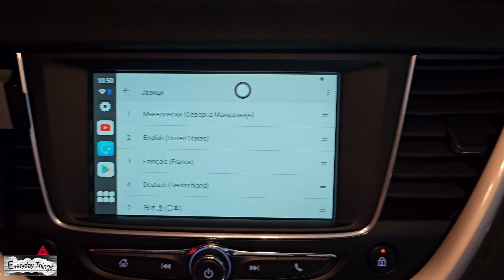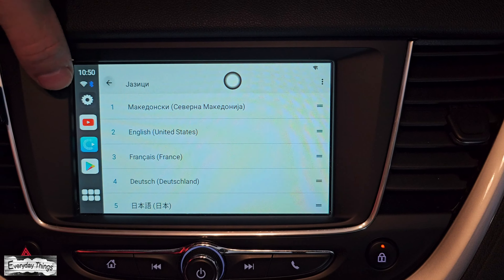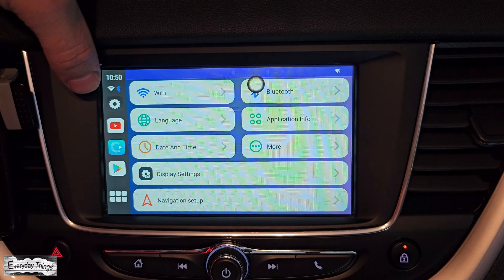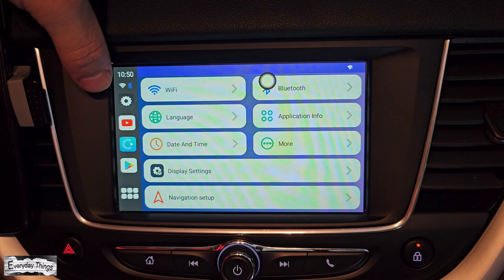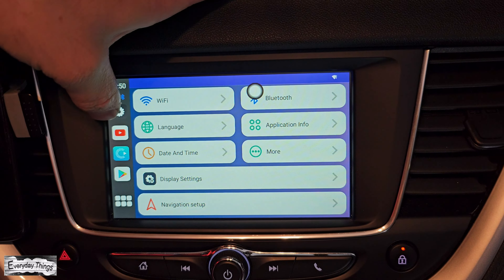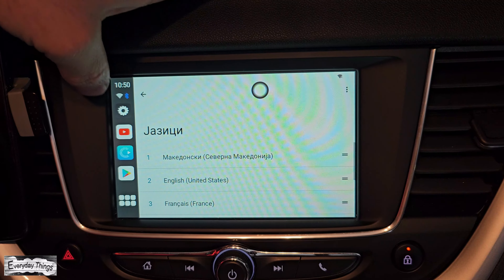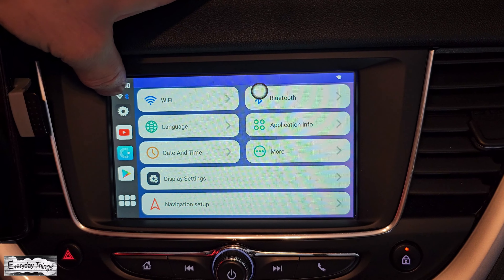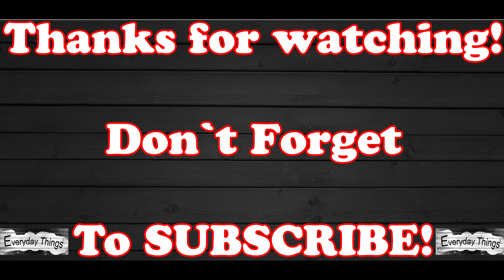How to Change Language on Carabc H5 AI Box Wireless Carplay Adapter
Ready to customize your Carabc H5 AI Box experience? In this step-by-step guide, we'll show you how to change the language on your Carabc H5 AI Box Wireless Carplay Adapter, ensuring a personalized and user-friendly interaction.

For more tips and tricks on the Carabc H5 and AI Box technology, explore our dedicated playlist

DE
Sprachanpassung: Ändern der Sprache auf dem Carabc H5 AI Box Wireless Carplay Adapter"

Bereit, deine Carabc H5 AI Box-Erfahrung anzupassen? In dieser schrittweisen Anleitung zeigen wir dir, wie du die Sprache auf deinem Carabc H5 AI Box Wireless Carplay Adapter änderst und so eine personalisierte und benutzerfreundliche Interaktion sicherstellst.